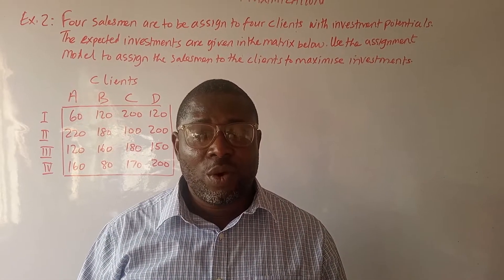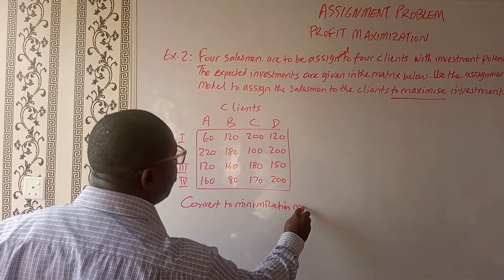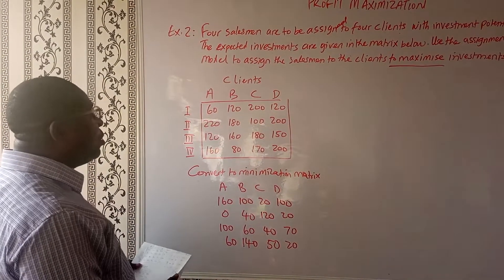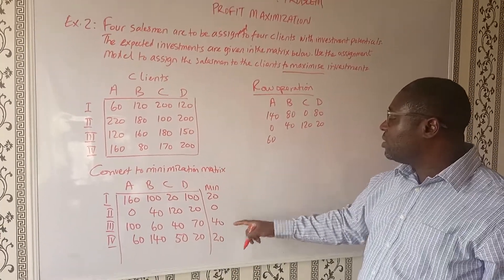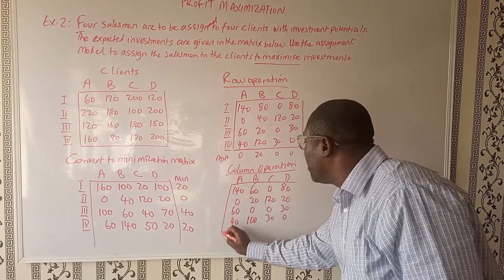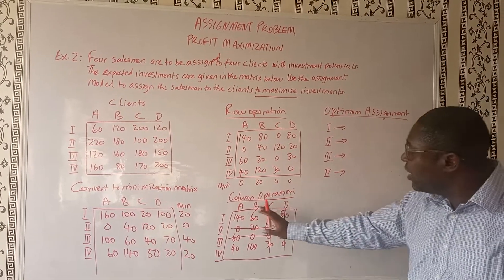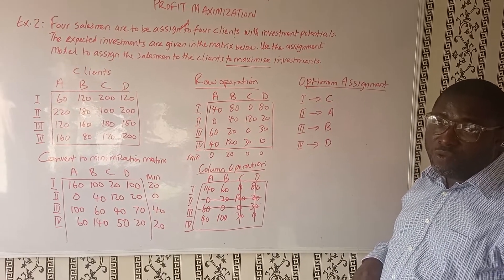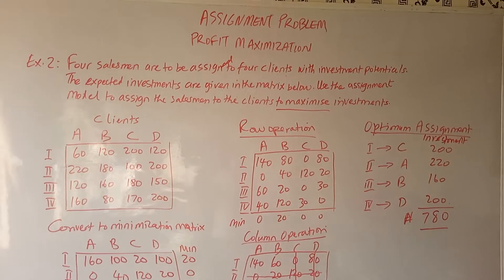Assignment Problem (Profit Maximization, Ex. 2)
profit maximization, Ex. 2